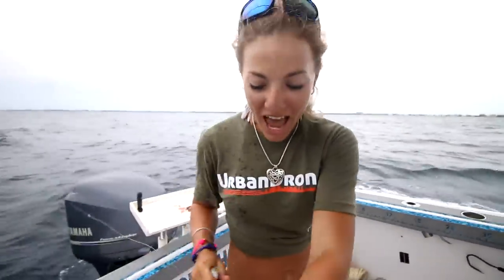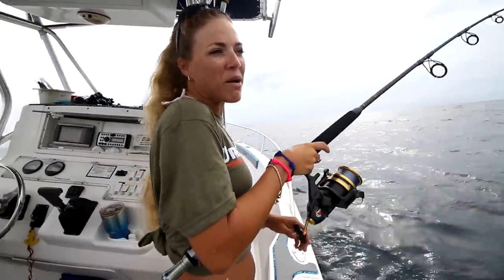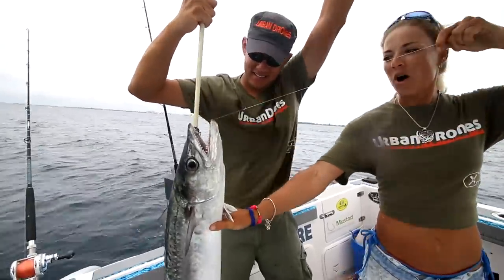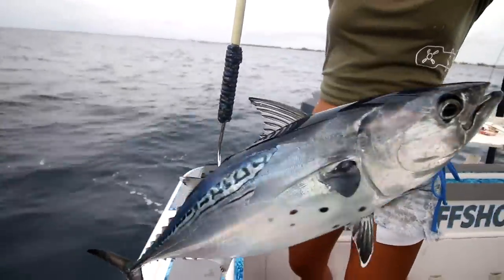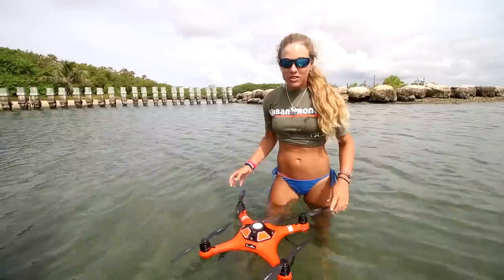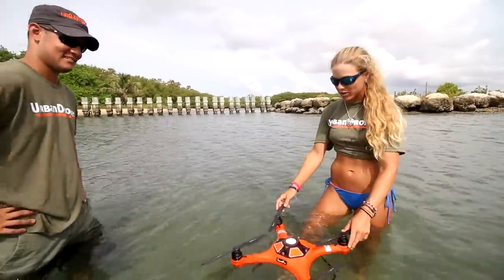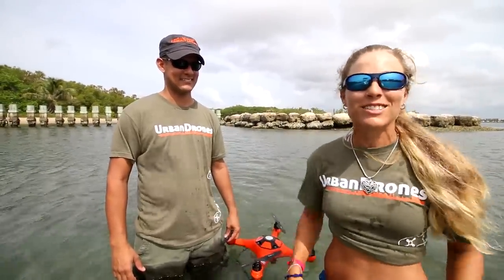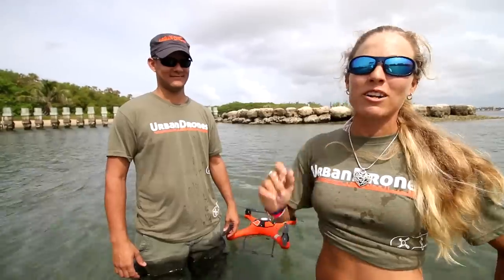WORLD'S FIRST WATERPROOF DRONE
Florida offshore fishing girl Darcizzle reviews the Splash Drone 3 water proof drone. Takeoff and land in or on the water, bait payload up to 2.5 lbs and see underwater with the built in 4K camera. Built by SwellPro and distributed by Urban Drones in US and Canada. ⇊ CLICK BELOW FOR MORE INFO & LINKS! ⇊​

▬▬▬▬▬▬▬ FAN MAIL! ▬▬▬▬▬▬▬
Darcizzle Offshore